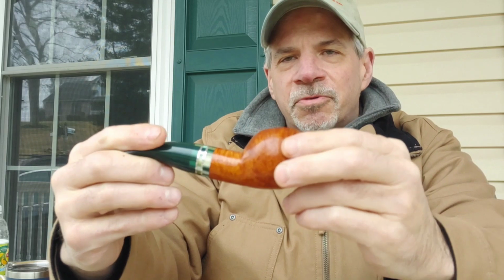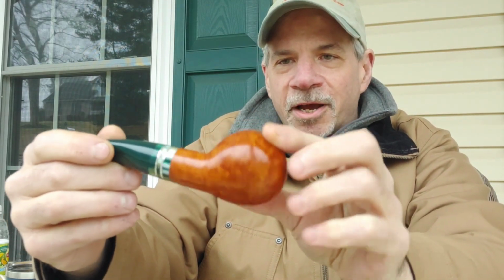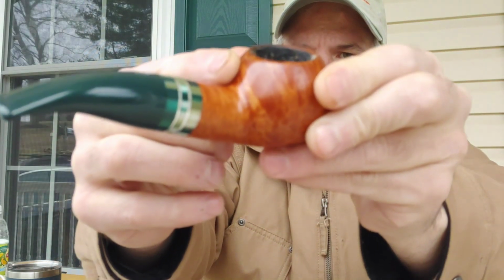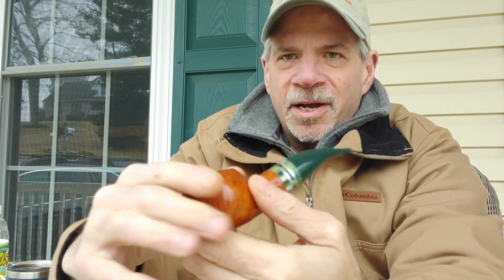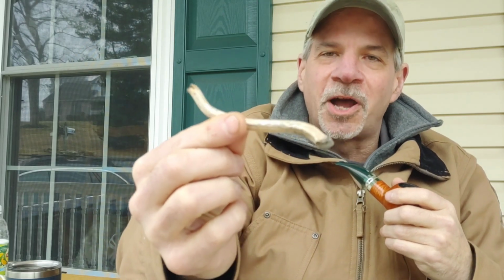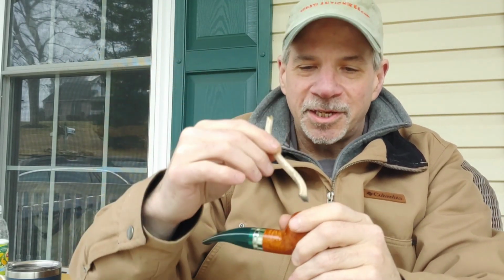Shout Out to the Briar Report